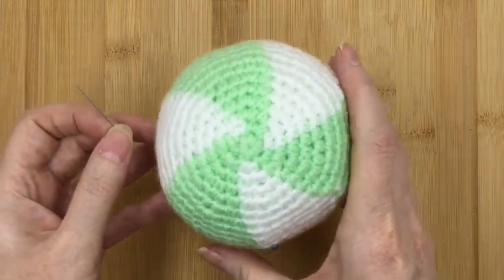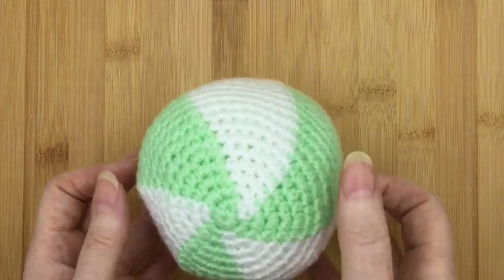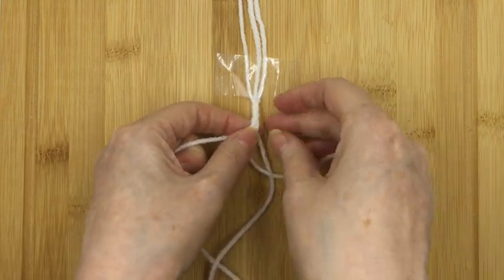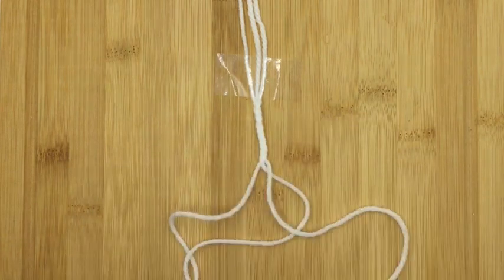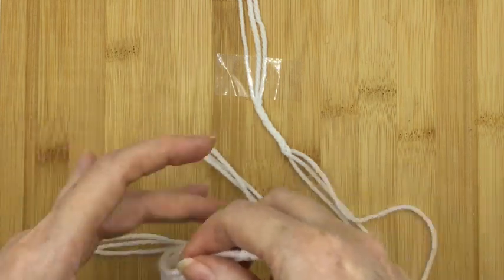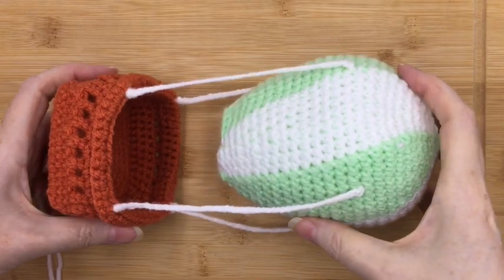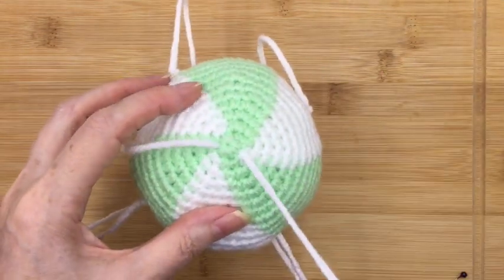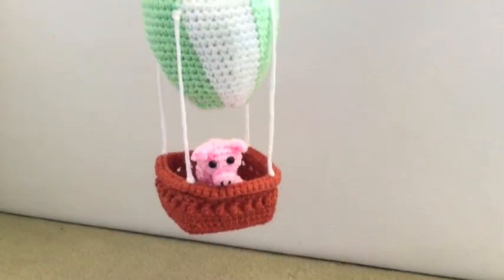How to Crochet a Hot Air Balloon - Part 3 - Left Handed - Easy Amigurumi Pattern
Discover how to crochet an amazing Hot Air Balloon mobile for a nursery, child's bedroom or anywhere you may want using this free Amigurumi pattern.
This is the 3rd part of the series where you can learn how to make the ropes, stiffen them and then put it all together!
It's fun and incredibly easy to do by simply crocheting along with me.
Find out, round by round, what to do then just pause the video while you complete the round and then carry on with the next one!
Although originally meant to be a series of 3 videos, in the event, it actually expanded into 4!

Welcome to Christmas Amigurumi